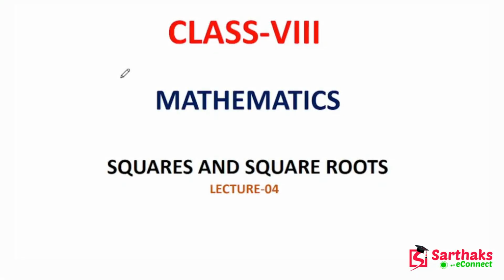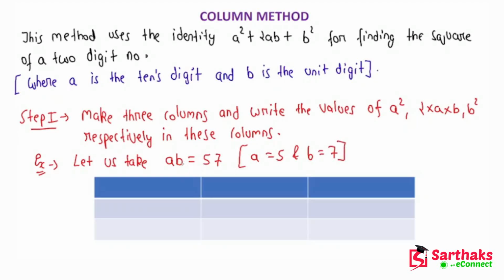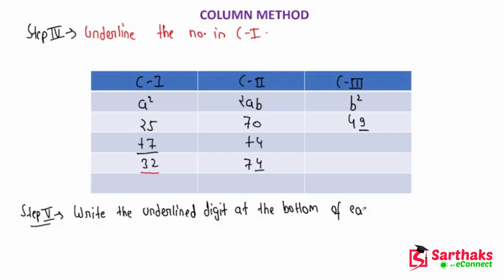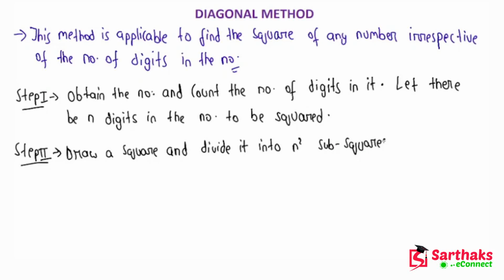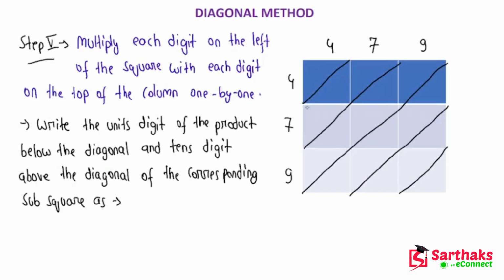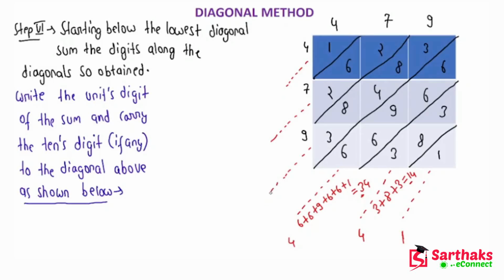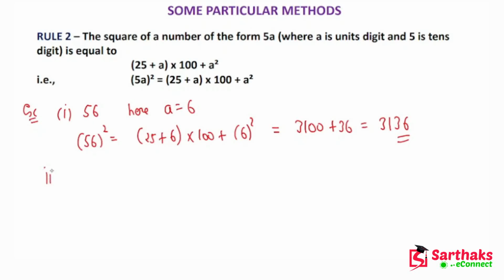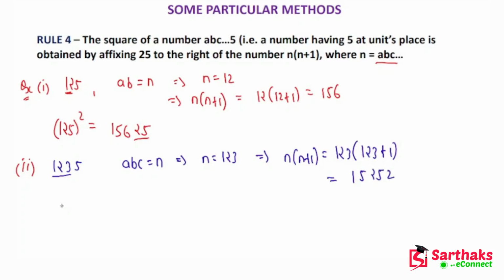Squares and Square Roots L4 | NCERT Class 8 Maths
✔️ Class: 8th
✔️ Subject: Mathematics
✔️ Chapter: Squares and Square Roots
✔️ Topic Name: Squares and Square Roots Lecture 4

NCERT Class 8 Maths Squares and Square Roots Lecture 4